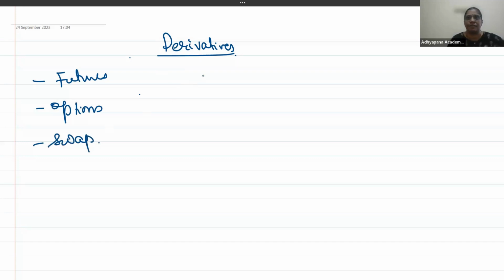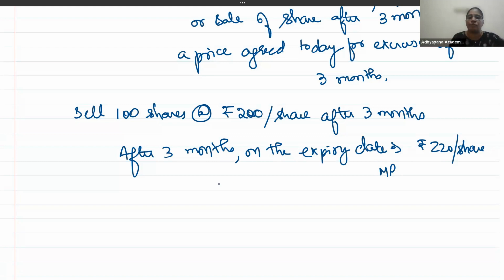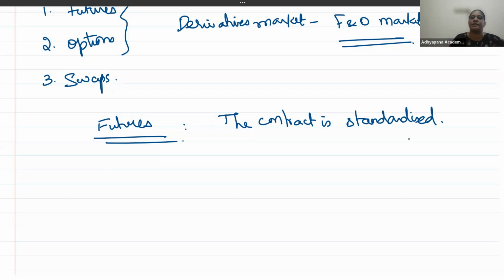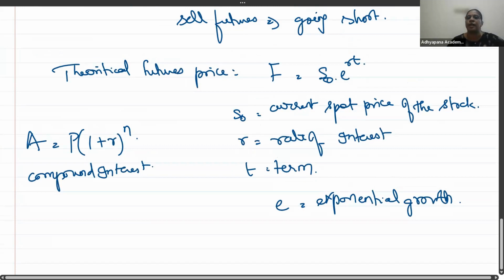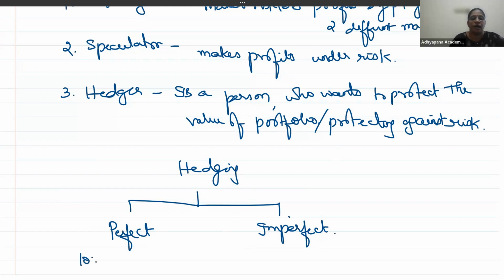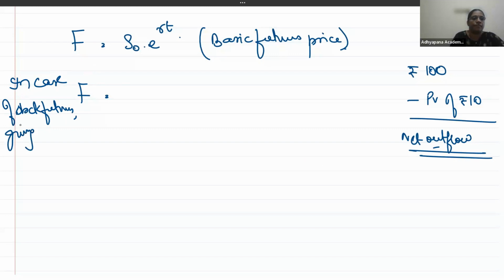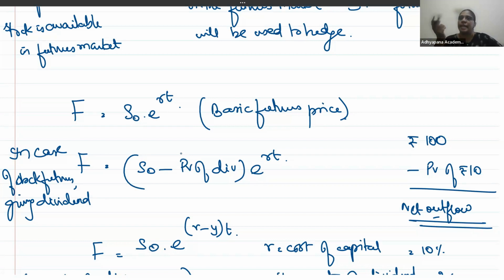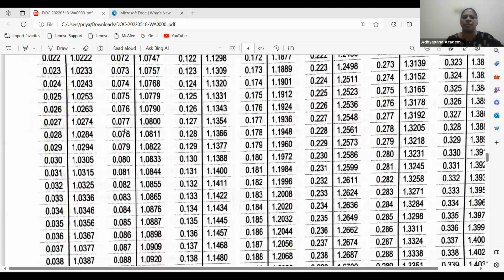Concept of the day - Derivatives - Strategic Financial Management (SFM)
cma cmaclasses cmafinal strategicfinancialmanagement derivatives cma classes in chennai, cma coaching in tamil, cma final classes, icwa classes in chennai.